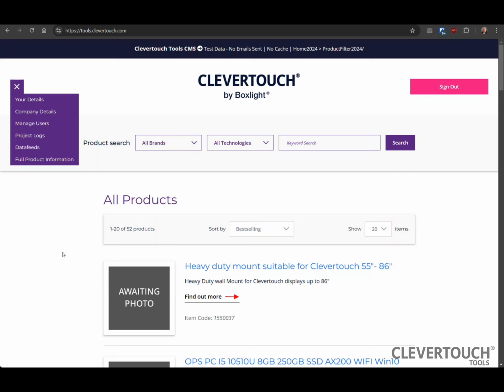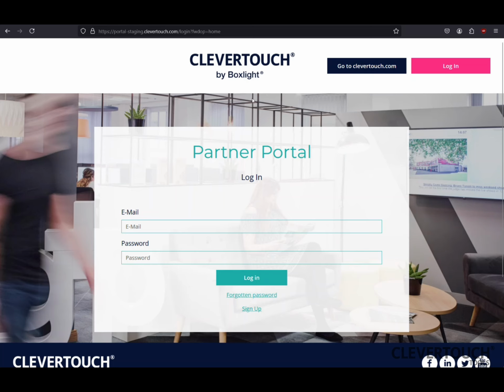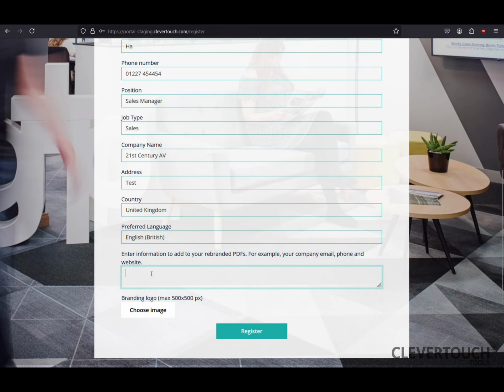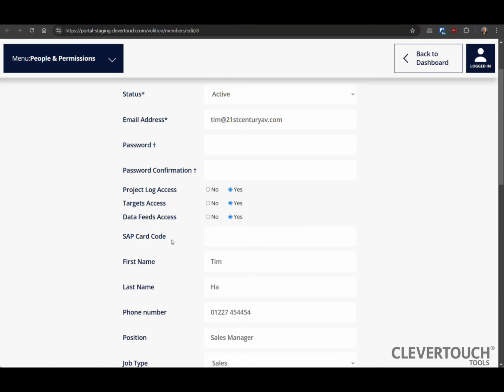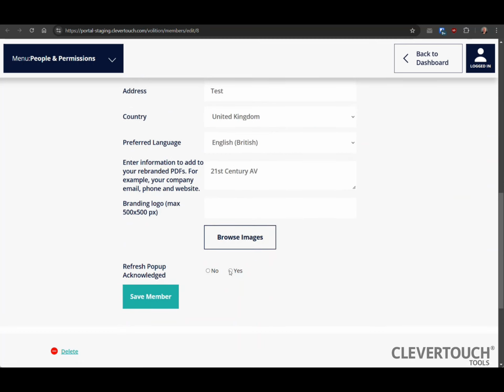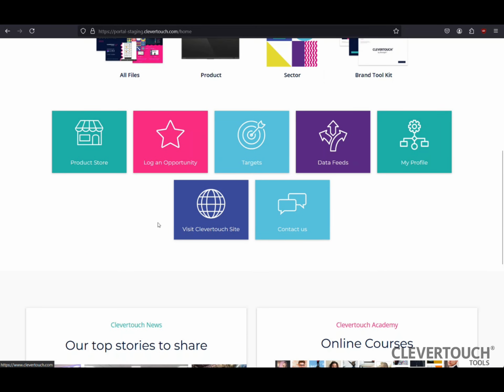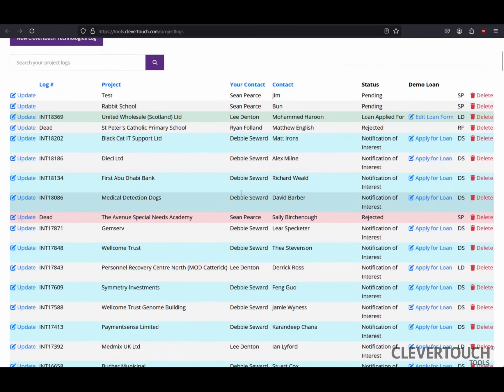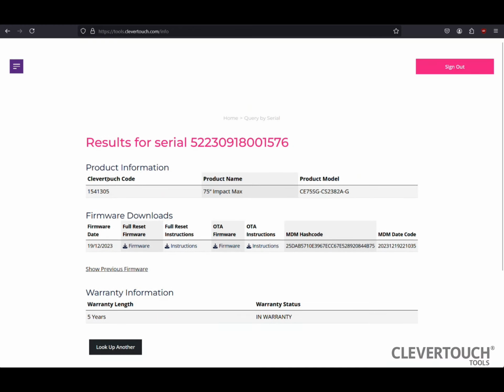Adding a new user from the Partner Portal